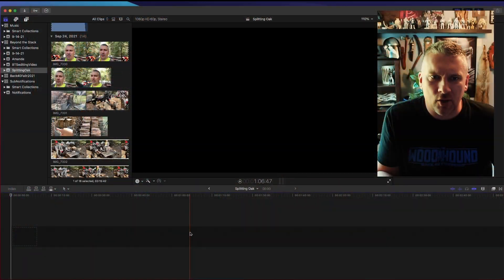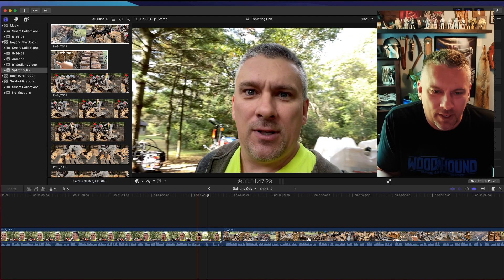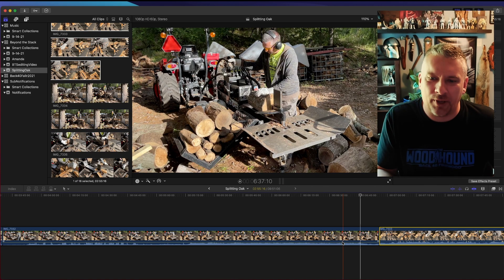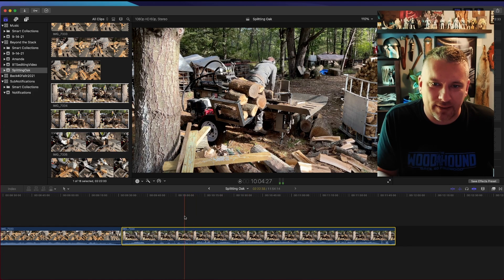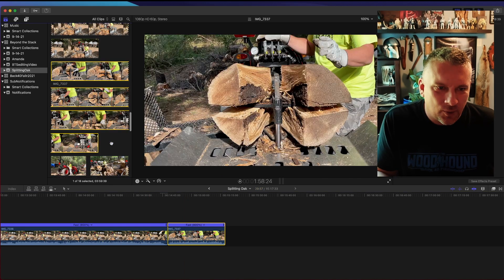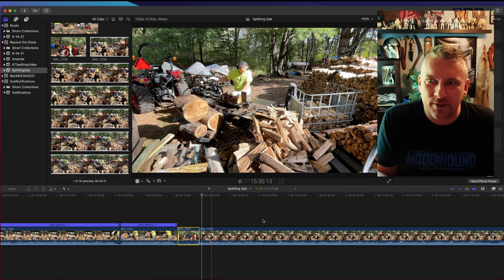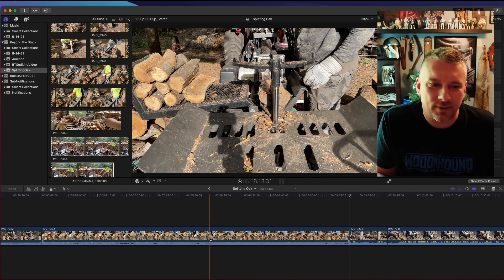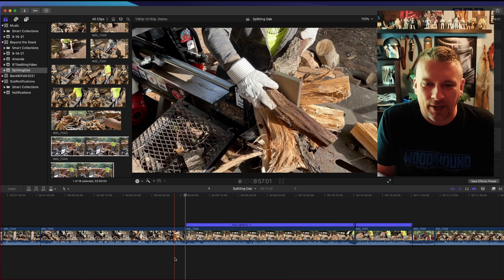Creating Content for YouTube - Behind the Scenes Look at my Video Editing Process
In this episode of Beyond the Stack I give you a behind the scenes look at the process I use to edit a video and some of the steps involved with creating content for my YouTube Channel.

Thank you for all your support, it is greatly appreciated.